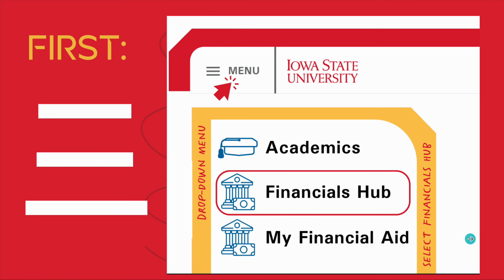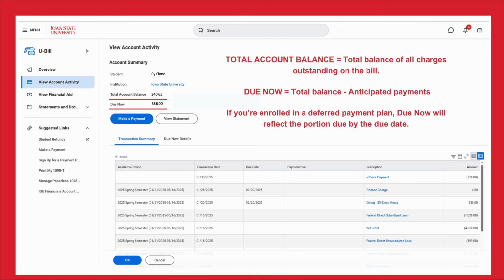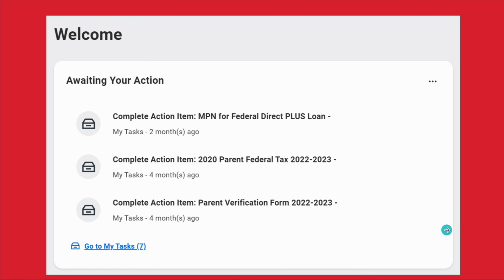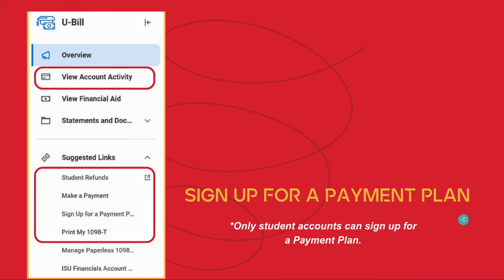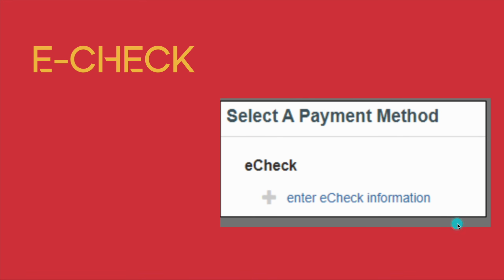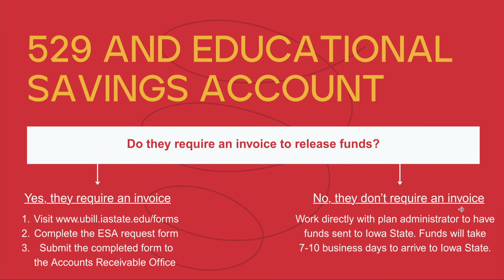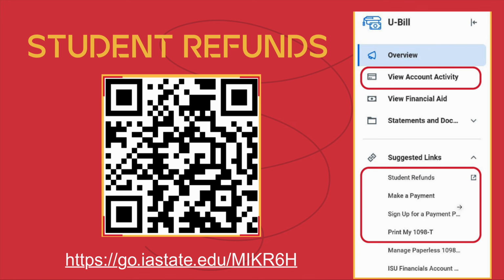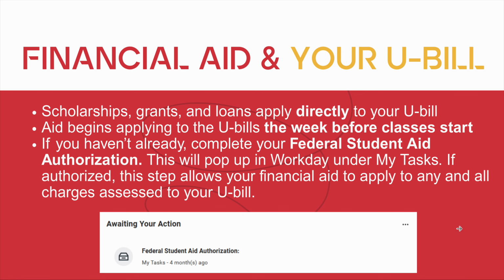Understanding Your U-Bill at Iowa State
More information on how to better understand your U-bill as a Cyclone! Topics include accessing and navigating your U-bill on Workday, U-bill payment options, student refund information, and financial aid reminders.

0:20 Accessing your U-bill
0:50 Reading your U-bill
1:45 Why am I not seeing financial aid on my Anticipated Payments?
2:21 U-bill payment due dates
3:00 Making payments / payment options
4:53 Student refunds
5:29 Financial aid and your U-bill